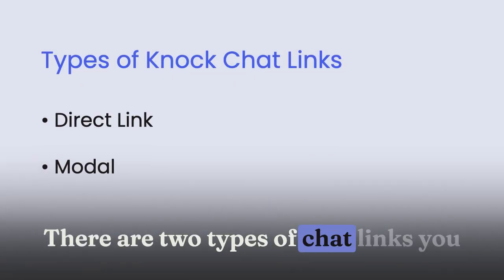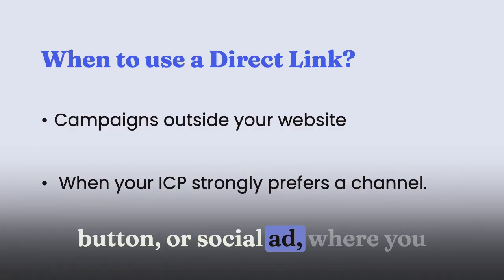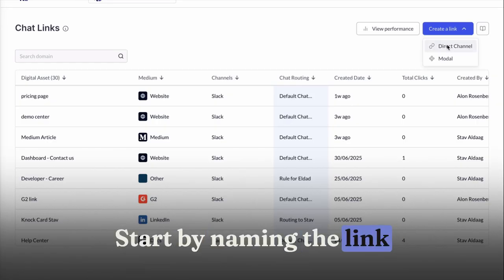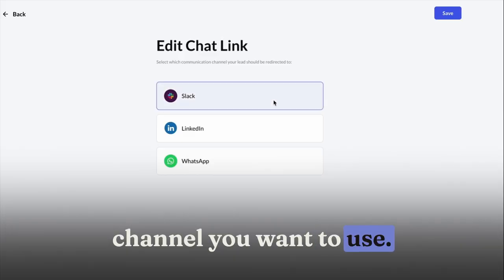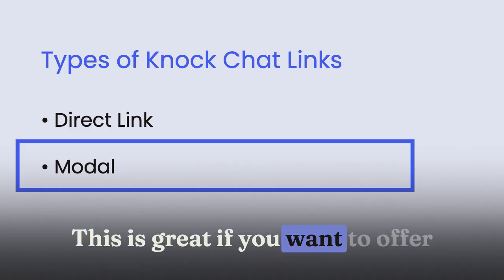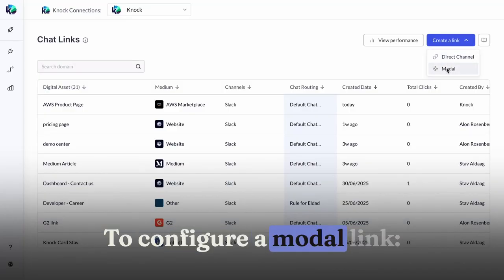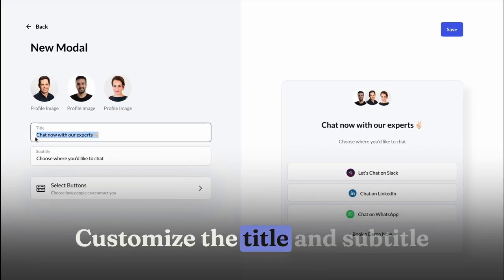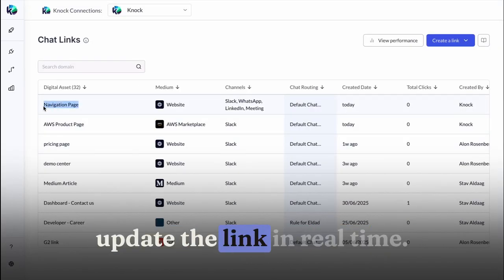How to Use Knock AI Chat Links to Turn Clicks into Pipeline (B2B Marketing Tutorial)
Knock AI Chat Links let you create branded links that connect buyers to you in the easiest way, and track them in one table by name, medium, channel, routing, and clicks. There are two types: a direct link that takes a buyer straight into a chosen channel (ideal for off-site campaigns like email, a G2 button, or a social ad), and a modal link that lets buyers pick their preferred channel, Slack, LinkedIn, WhatsApp, or book a demo, under a single CTA. Setting the medium on each link drives reliable attribution that syncs to your CRM, since referral data and UTMs aren't always captured.

For B2B marketers and RevOps teams, this tutorial shows how to configure chat links that match your brand and measure which CTAs actually start conversations. You'll learn how to build direct and modal links, add custom buttons, set titles and images, and copy links to place anywhere, on-site or off-site.

Chapters:
00:00 Intro: configure chat links for your brand
00:10 The chat links table and why links can't be deleted
00:34 Direct links for off-site campaigns
01:00 Setting the medium for CRM attribution
01:24 Modal links: let buyers choose a channel
01:46 Custom buttons, titles, and images
02:11 Copy links and edit in real time